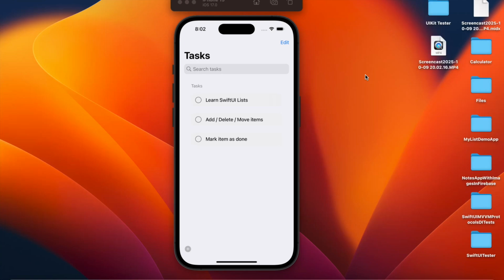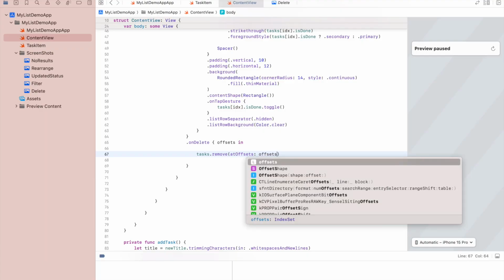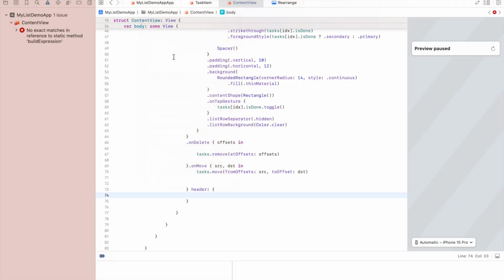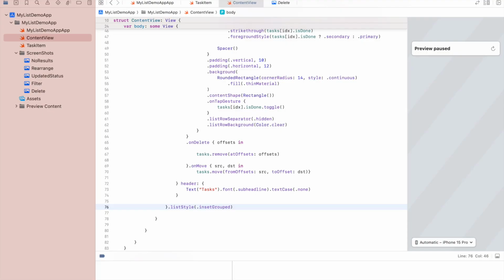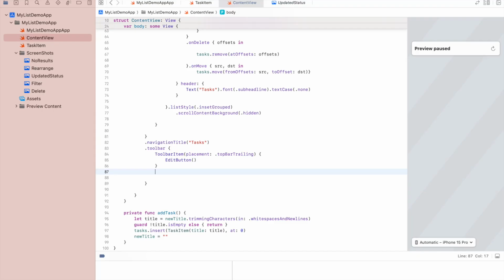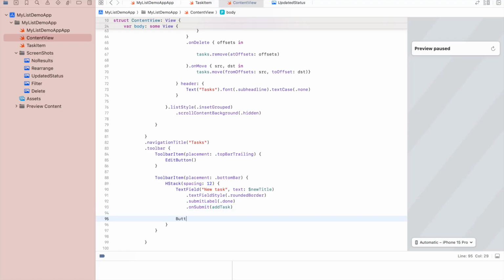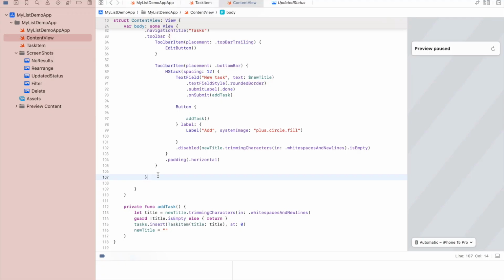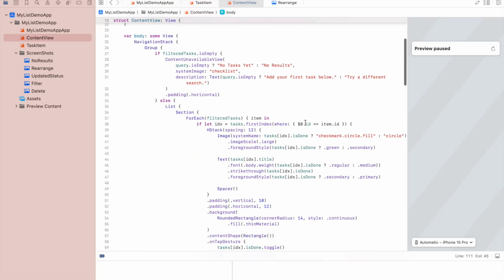SwiftUI List Tutorial (Hidden Features & Pro Tips)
Learn how to build a simple To-Do List app in SwiftUI from scratch! 🚀
 In this beginner-friendly tutorial, you’ll discover how to add, delete, move, and search tasks using Lists, @State, and NavigationStack. Perfect for anyone learning SwiftUI and iOS app development in Xcode.

Happy coding! 😊

3 Git Tower – Simplify your Git workflow with this powerful Git client

1 SwiftUI Mastery: Core Data To-Do List with Notifications, Pie Charts & Address Lookup